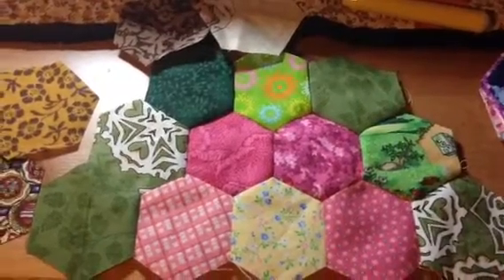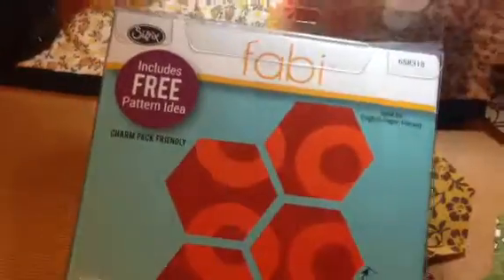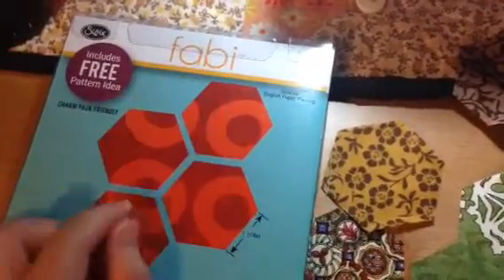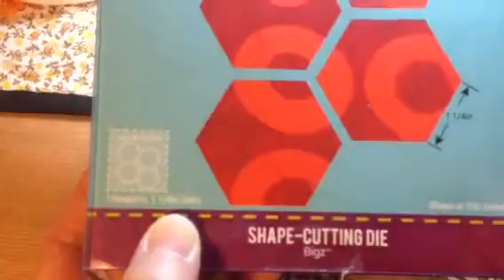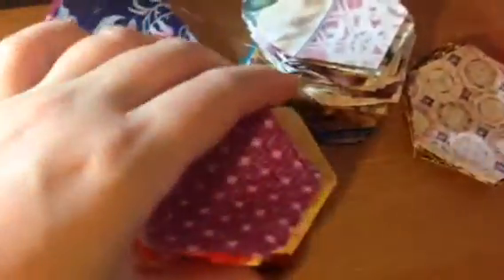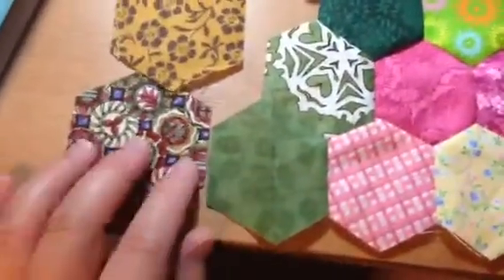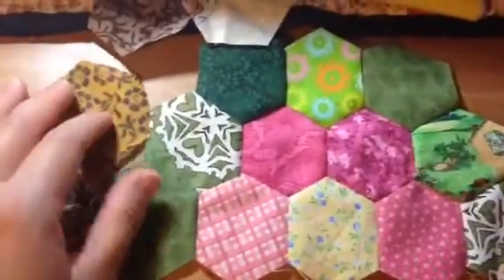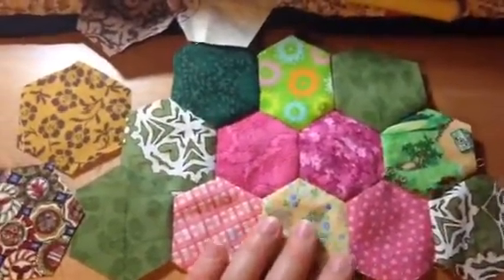Machine piece mini HEXAGON(HEXIES) cut with Big Shot/Fabi f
A quick and easy way to start a hexagon quilt using scrap fabric from your stash. Cut insanely fast with the help of my Fabi by Sizzix die cutting and embossing machine, same size and mechanism with the Big Shot. I love my Fabi. ❤️❤️❤️😊👍👍👍